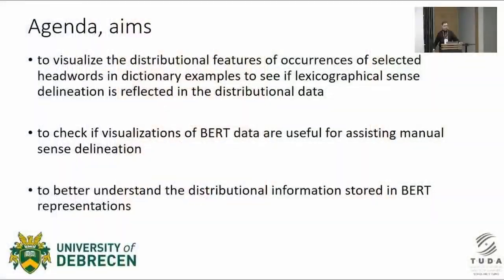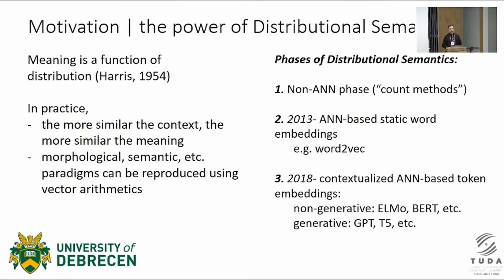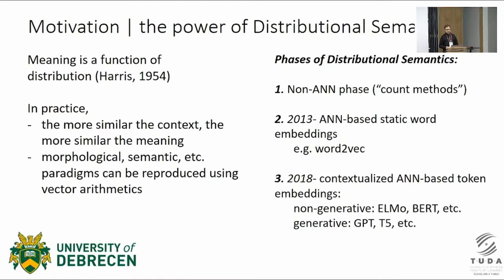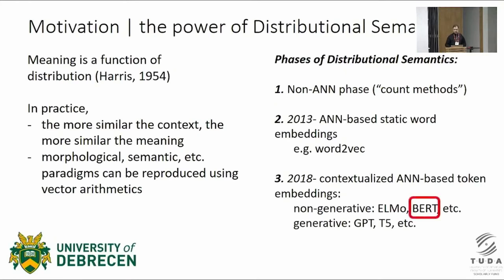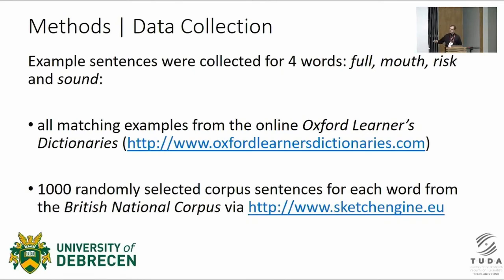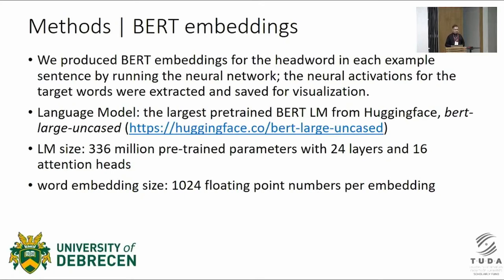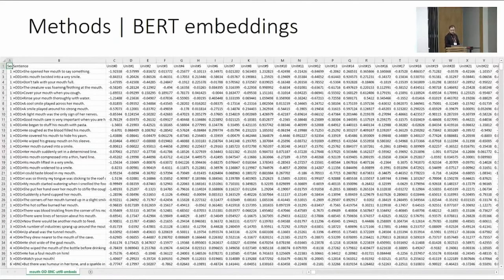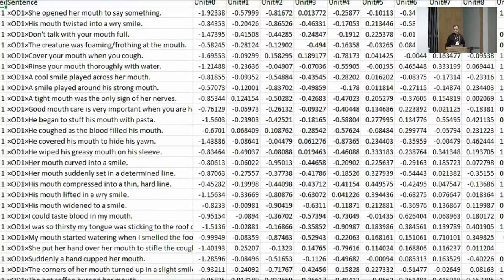Ágoston Tóth, et al: Probing visualizations of neural word embeddings for lexicographic use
Title: Probing visualizations of neural word embeddings for lexicographic use
Authors: Ágoston Tóth, Esra Abdelzaher
Day 3, room Large 2, Block 4: Language Modeling